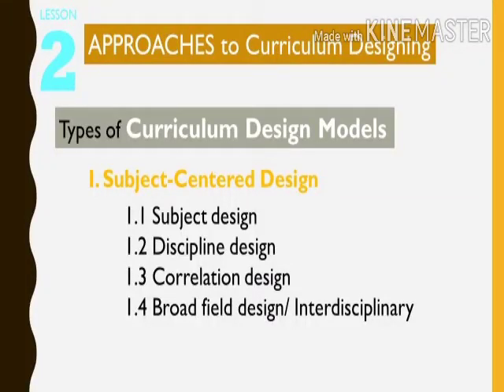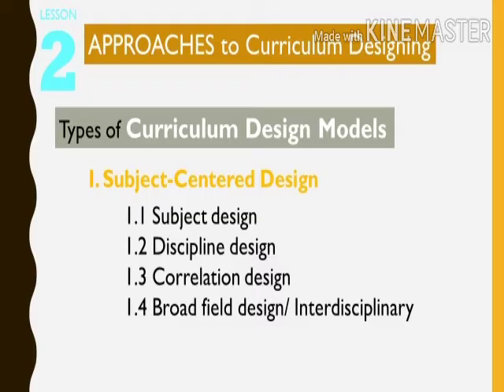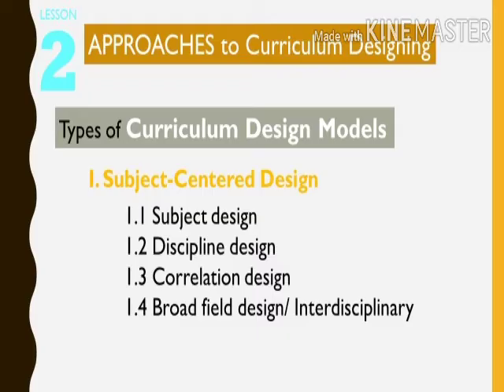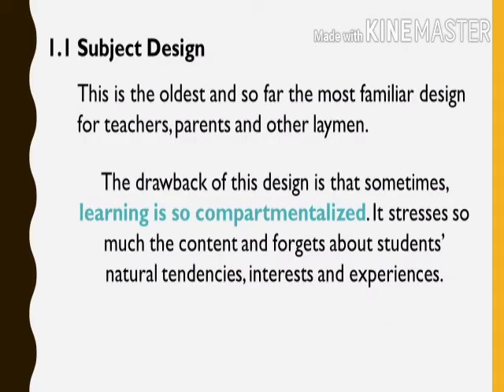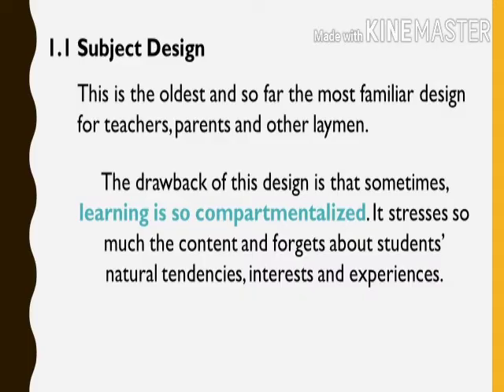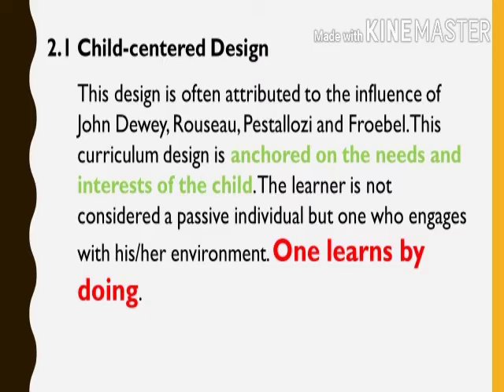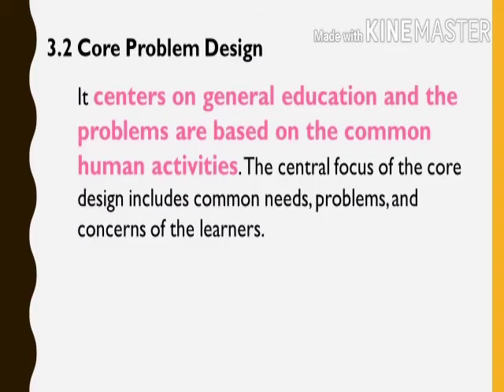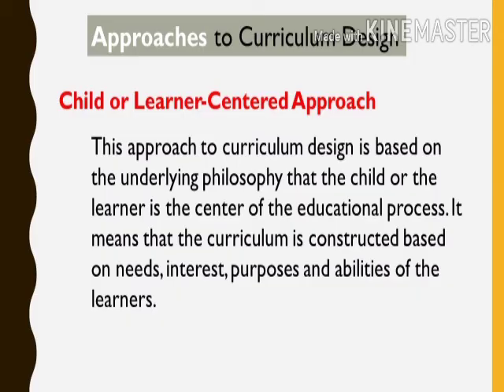Approaches to Curriculum Design